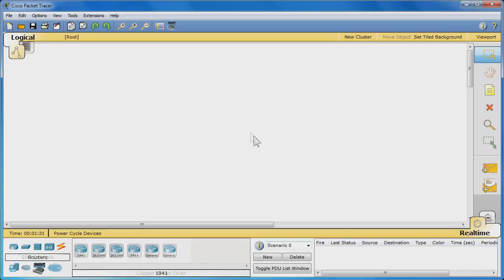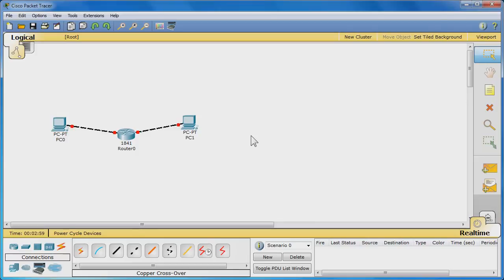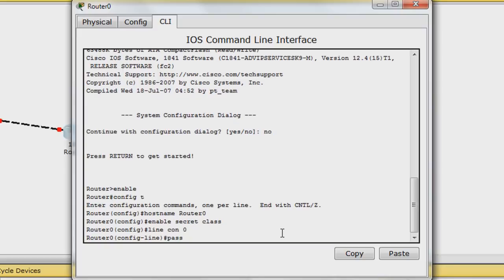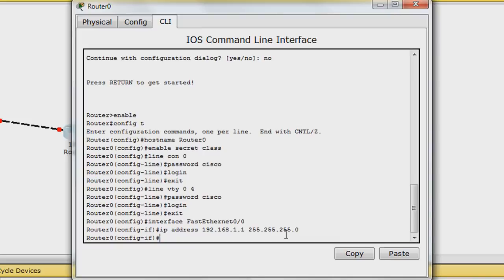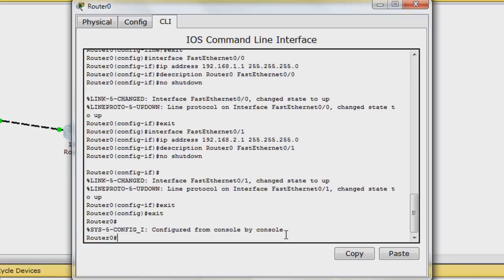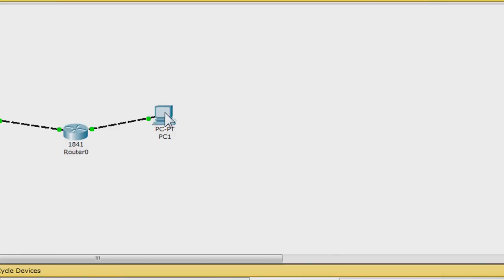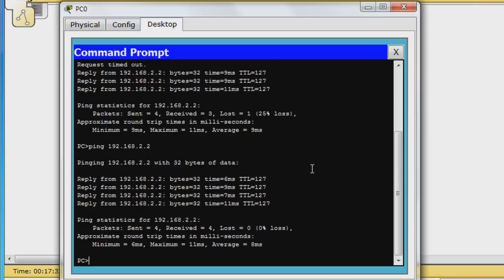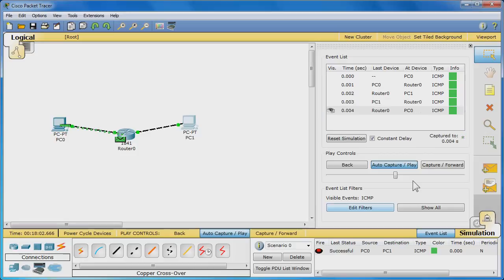Cico: Basic Packet Tracer Tutorial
Basic Packet Tracer Tutorial